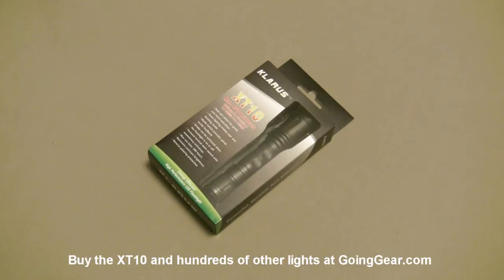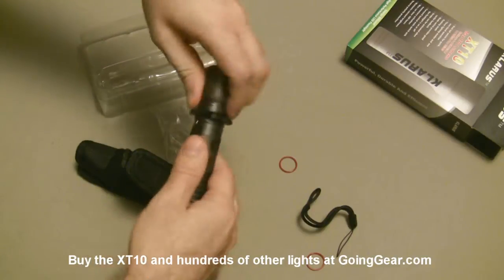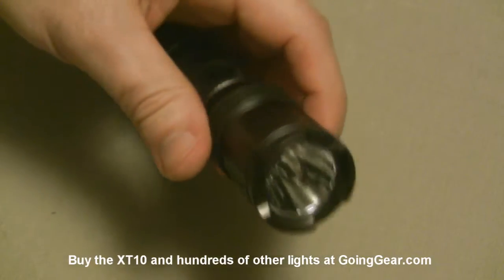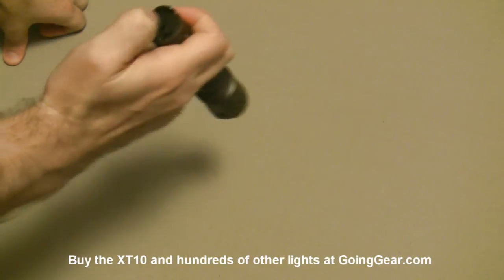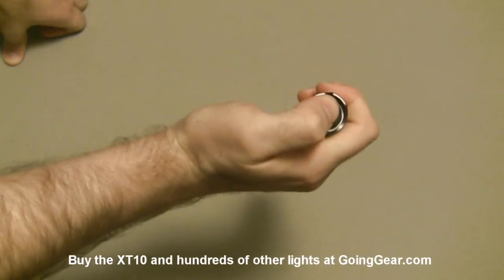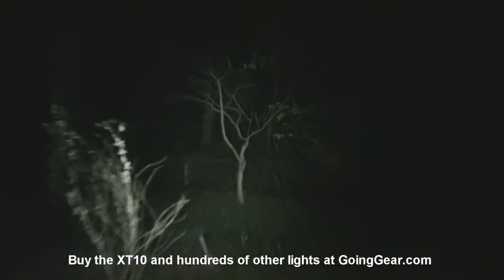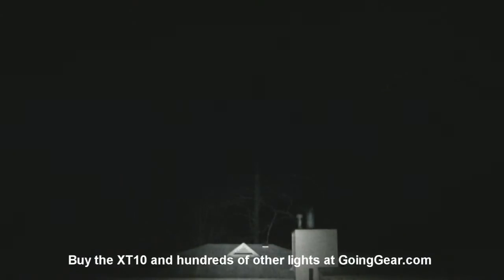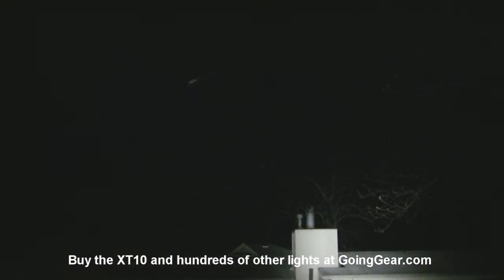Klarus XT10 Tactical LED Flashlight Review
The Klarus XT10 has one of the best implementations of a tactical interface and design that I have ever seen.  The light is controlled with two switches, one main one that gives you momentary output and constant on, and another that switches modes and also gives you access to strobe from any mode.  The light has a CREE XM-L LED for a max output of 470 lumens on high.